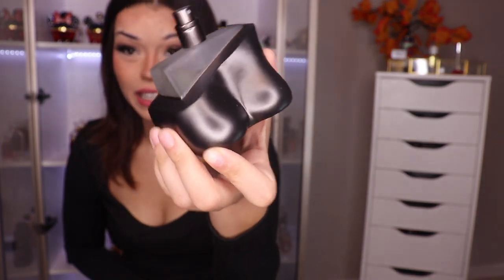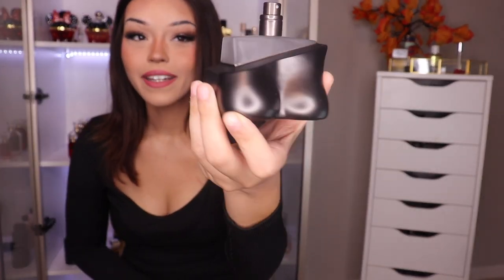November Fragrance Tray | NEW RELEASE JANY SORA DORA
Time Stamps
0:00 Intro
0:35 11: 11 Lake&Skye
1:25 Eilish 2.0 Billie Eilish
2:35 Cavort Fragrance du Bois
3:35 New Orleans City Rhythm
5:00 - 6:55 Samples
5:05 Lune Feline Atelier de Ors
6:00 Fat Electrician ELDO
6:10 Gris Charnel Extrait BDK
6:55 One Umbrella for Two Floraïku
8:30 Jany Sora Dora
10:10 Outro